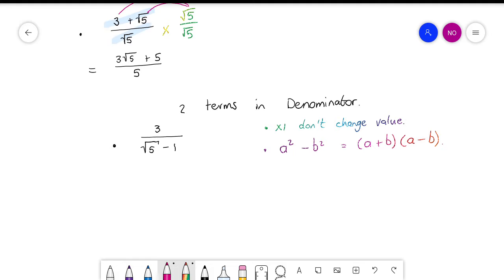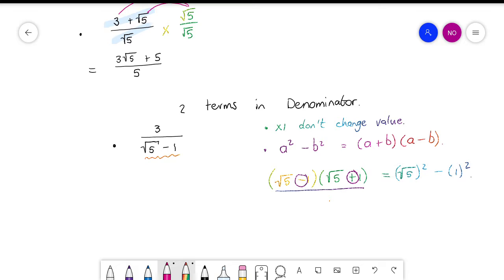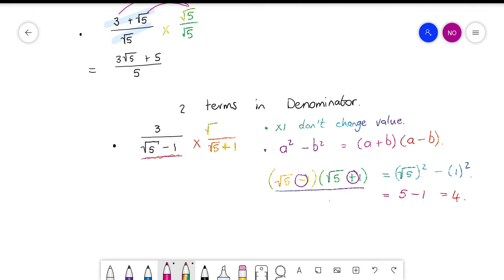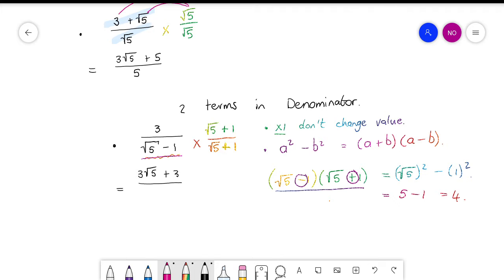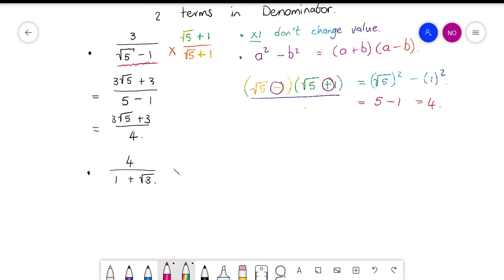Rationalizing denominator, two terms